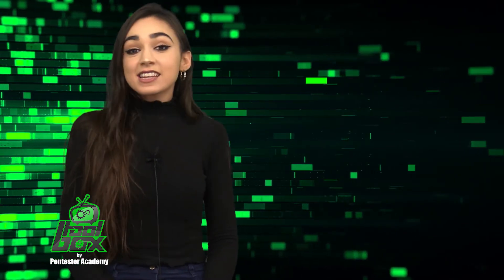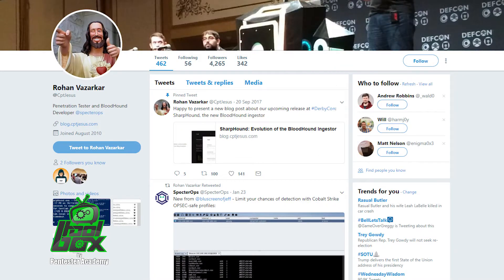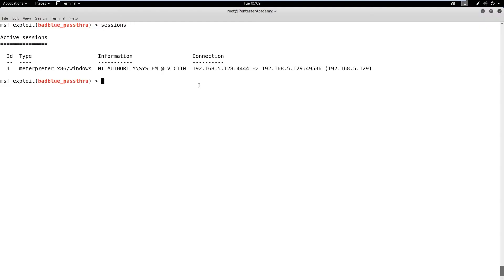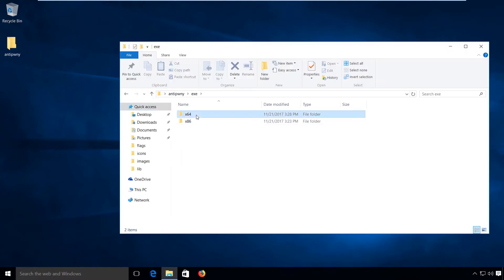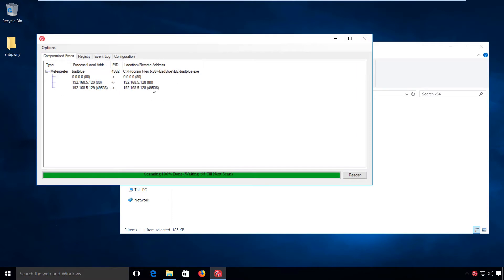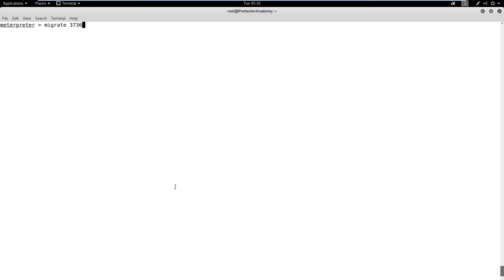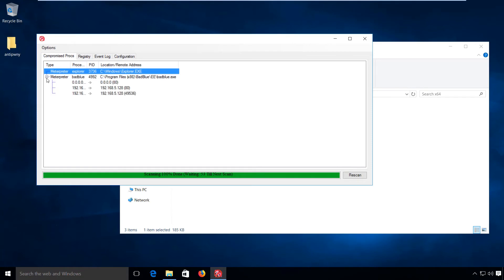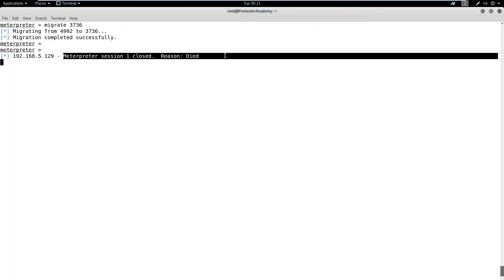The Tool Box | Antipwny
Today's episode of The Tool Box features Antipwny. We breakdown everything you need to know! Including what it does, who it was developed by, and the best ways to use it!